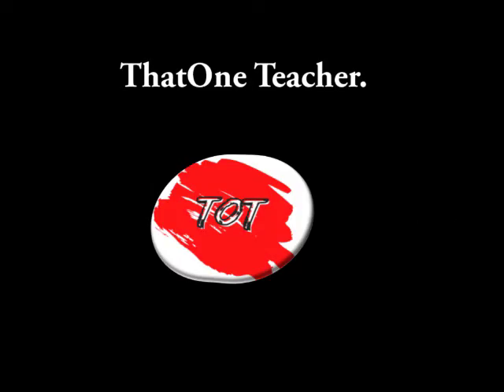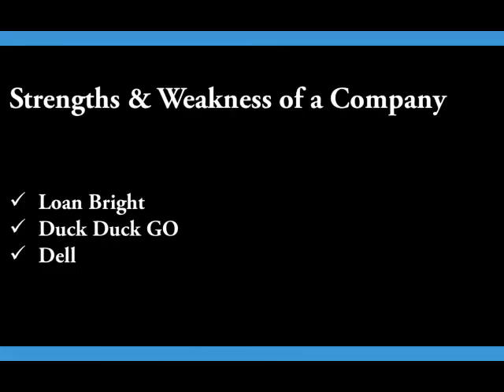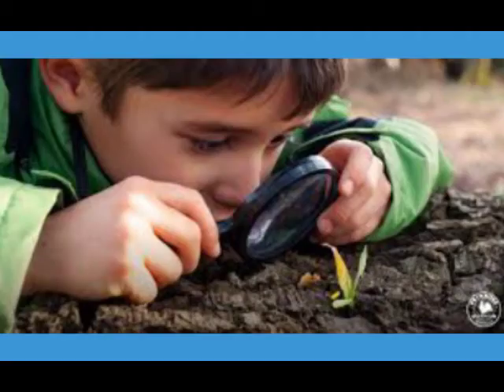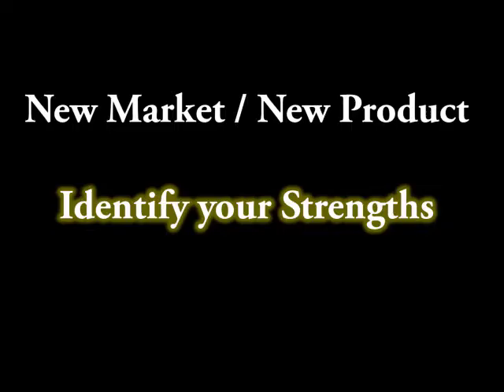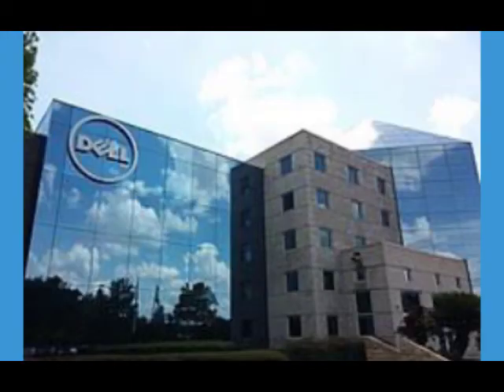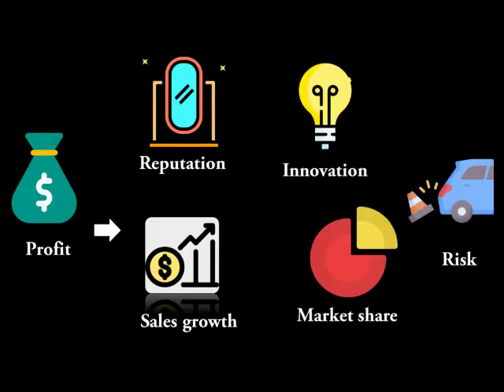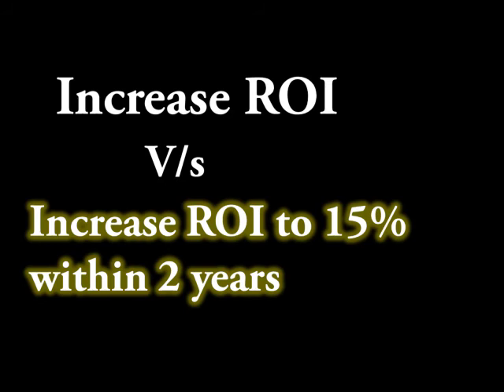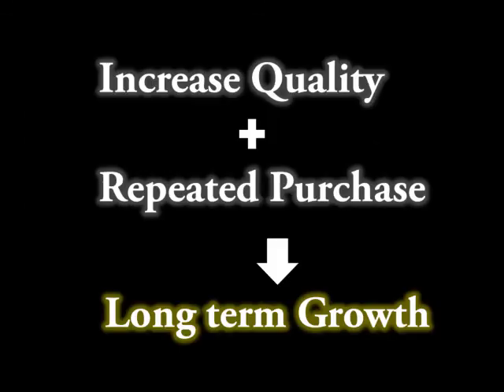S.W.O.T. Analysis #17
SWOT analysis of a company where we explore companies like
1.
2.